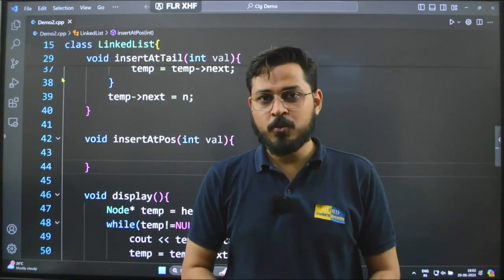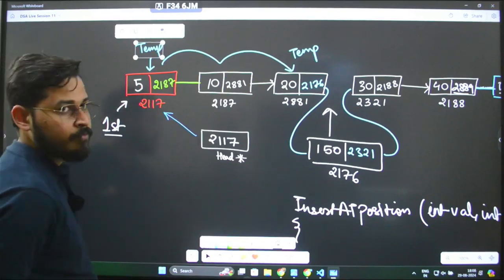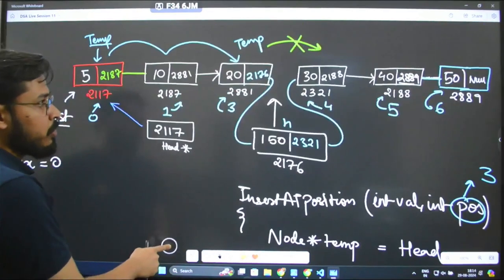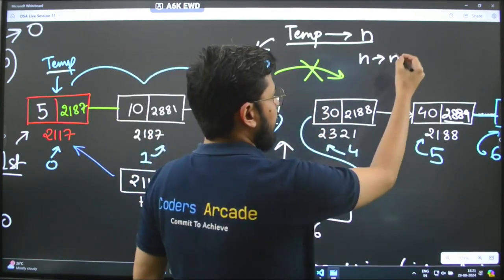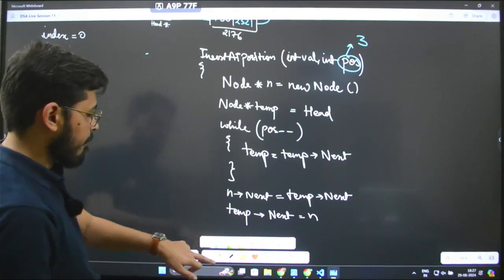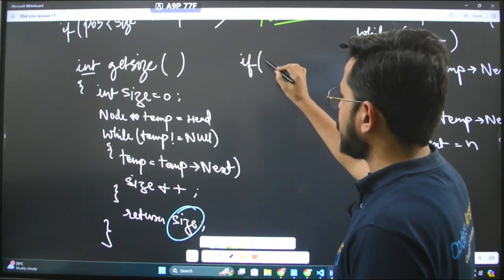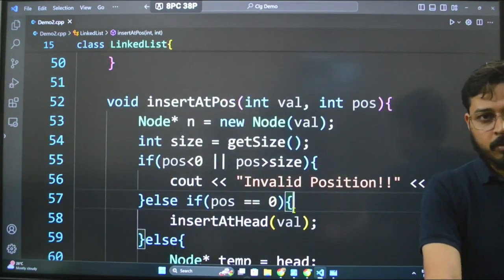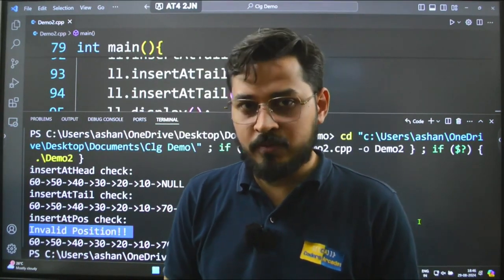Mastering DSA in C++ for Placements Session 11 Continuation to Linked List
In this session, we’re introducing one of the most fundamental data structures: the Singly Linked List 🔗. You’ll learn how linked lists work, their advantages, and how to implement them efficiently in C++ 💻.

What You’ll Learn Today:

1️⃣ Introduction to Linked Lists - Discover the basics of linked lists and why they are essential in DSA.
2️⃣ Singly Linked List in C++ - Learn how to create and manipulate singly linked lists, from basic operations to more advanced concepts.

This session is ideal for anyone preparing for placements, technical interviews, or those who want to deepen their understanding of data structures.

Stick around till the end for a live Q&A where I’ll be answering your questions and helping you master linked lists.